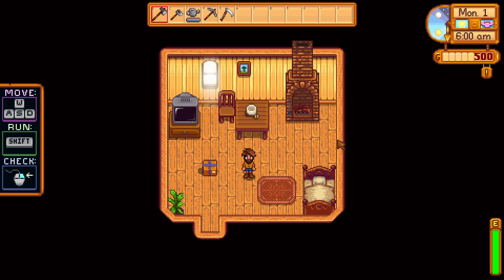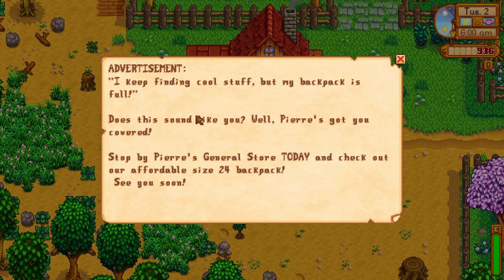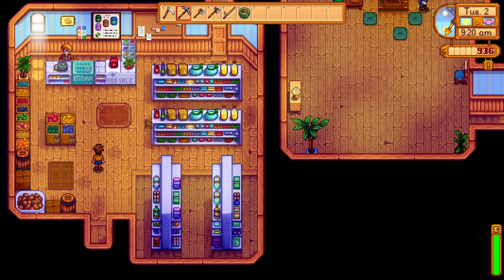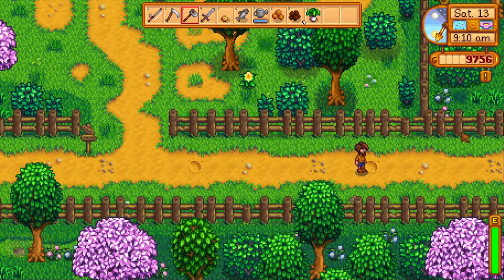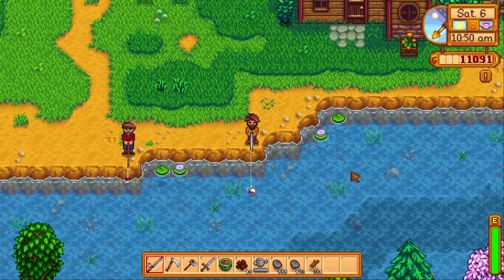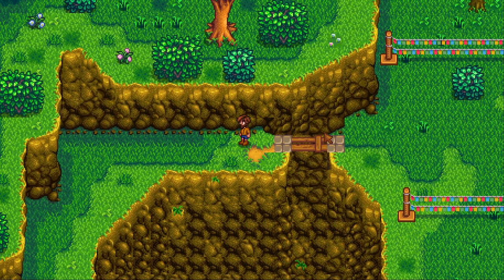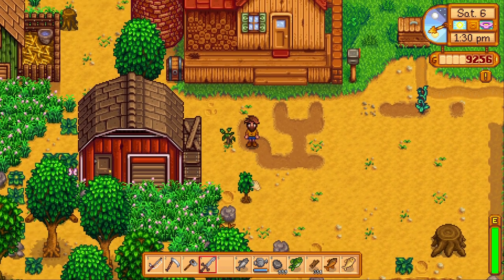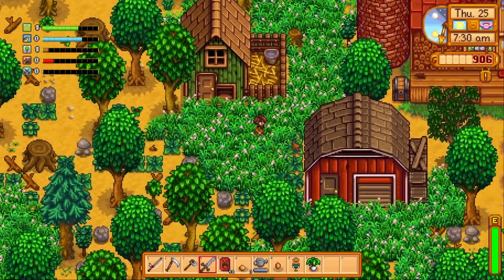Stardew Valley SPRING Guide for Beginners - Things To Do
What is up guys! Welcome back to your favorite channel :) In today's video we will be discussing a guide on what to do in SPRING if you are just starting out in Stardew Valley version 1.4 or LATER. As a beginner, it can be quite overwhelming dealing with the plethora of things to do. With this guide, i will go over what adventures you can have in SPRING to give you a better idea of where to take your game! ALSO, a little info on the new Stardew Valley 1.5 UPDATE! So stick around til' the end.

Stay High, JEDI

I am not sure what the future holds for my IRL job, so anything is MUCH appreciated but absolutely not required by any means. Its just another way for me to open up with you guys and hang out with the community as well!